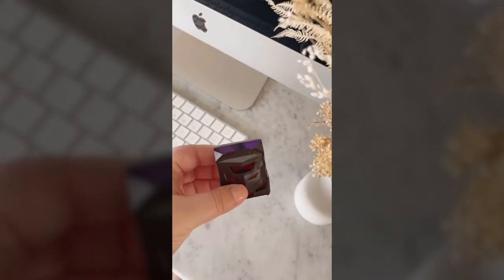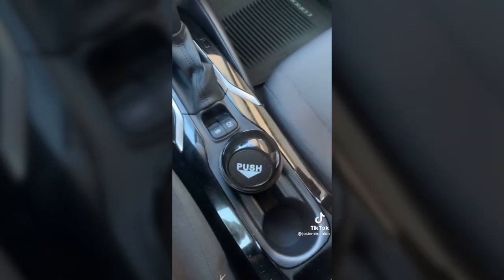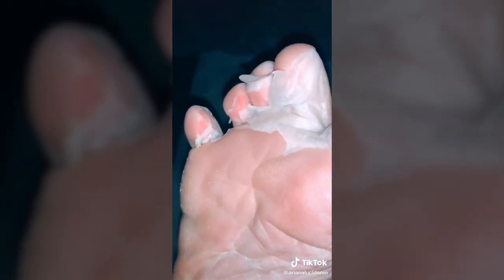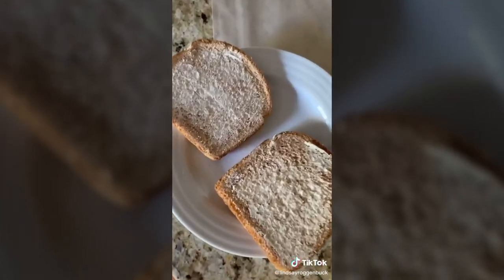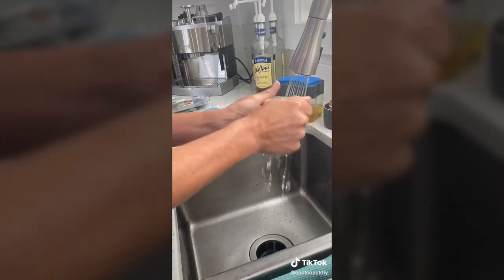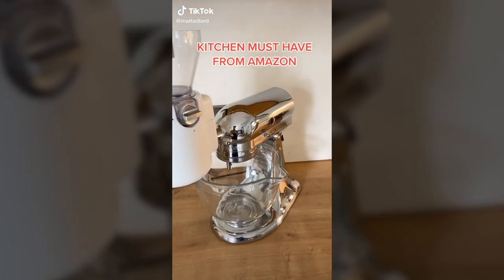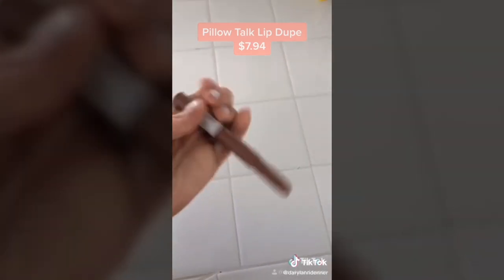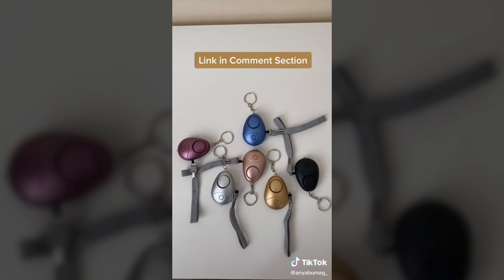AMAZON FINDS TIKTOK COMPILATION WITH LINKS PART 3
Checkout this Amazon Finds TikTok Compilation Part 3, with links!

Laser Mouse
Desk Bike
Automatic Pan Stirrer
Steering wheel tray
Clip sauce holder
Cup holder trash can
Pancake batter mixer

Pink crepe maker
Drawer organizers
Pink tongs
Pink/copper utensils
Pink/rose gold whisk
Silicone utensils
Flower sugar spoons
Gold measuring cups
Similar cookie scoop
Gold strainer set

Hopsulator slim
Hopsulator trio
Foot peel
Peanut butter stirrer
Toaster bags
Heated mattress pad
Wall surge protector
Car diagnostic
Soap sheets
Similar Designer mold

Makeup organizer
Bluetooth remote shutter
Tablet/iPhone stand
Sifter scale
Charging bank
Fly away hair tamer
No show socks
No spill tumblers
Pillow Talk Dupe

Clear Large Caddy
Broom gripper
Spray bottle hanger
Utility hook
Twist front crop shirt
Lip Astry
Silicone makeup brushes
Lip exfoliating brushes
Silicone cleaning brush gloves
Acrylic organizer
Velvet scrunchies with pocket
Personal alarms